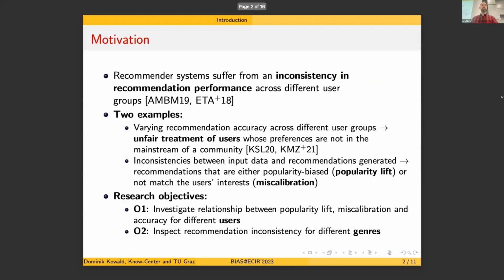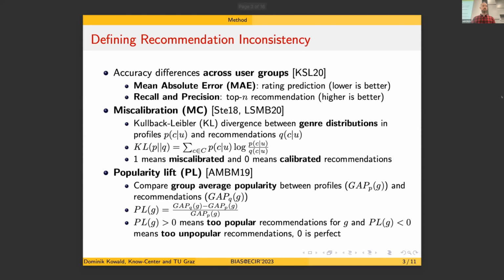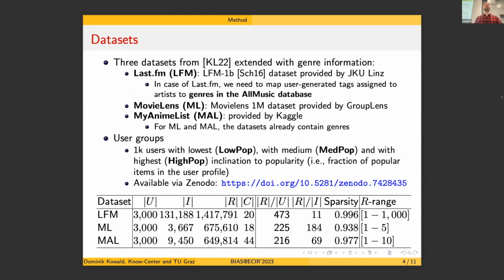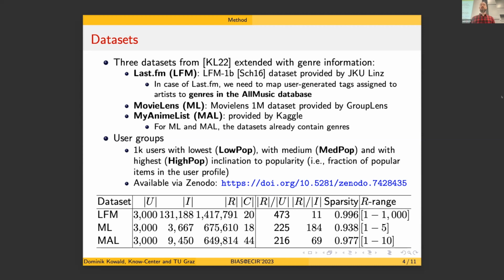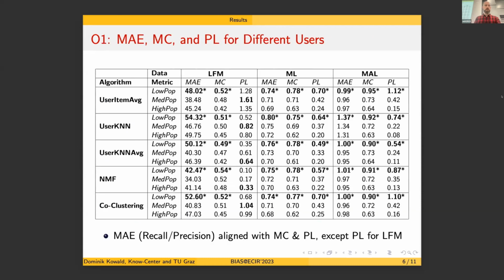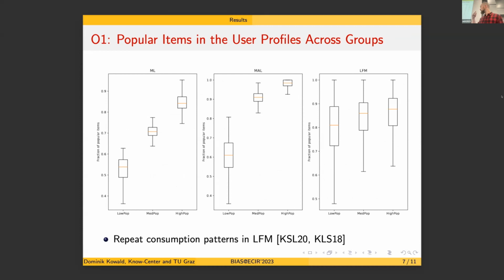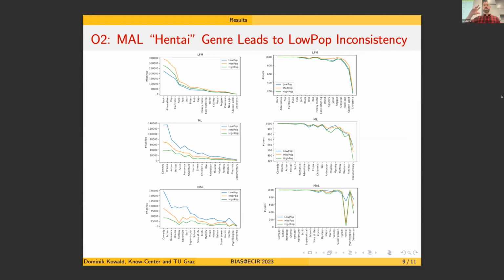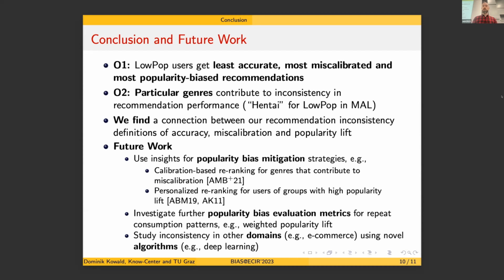BIAS@ECIR2023 - A Study on Accuracy, Miscalibration, and Popularity Bias in Recommendations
Title: A Study on Accuracy, Miscalibration, and Popularity Bias in Recommendations

Authors: Dominik Kowald; Gregor Mayr; Markus Schedl; Elisabeth Lex

Abstract: Recent research has suggested different metrics to measure the inconsistency of recommendation performance, including the accuracy difference between user groups, miscalibration, and popularity lift. In this paper, we present an analysis of these three aspects on five well-known recommendation algorithms for user groups that differ in their preference for popular content. Additionally, we study how different genres affect the inconsistency of recommendation performance, and how this is aligned with the popularity of the genres. Using data from Last.fm, MovieLens, and MyAnimeList, we present two key findings. First, we find that users with little interest in popular content receive the worst recommendation accuracy, and that this is aligned with miscalibration and popularity lift. Second, our experiments show that particular genres contribute to different extent to the inconsistency of recommendation performance in terms of miscalibration and popularity lift, especially in the case of MyAnimeList.